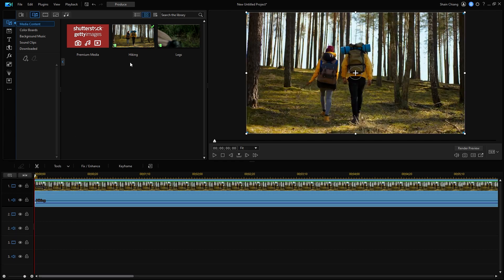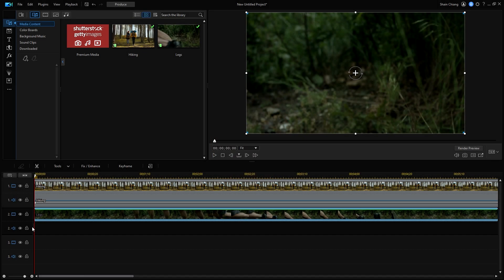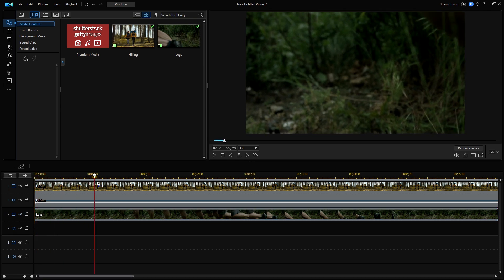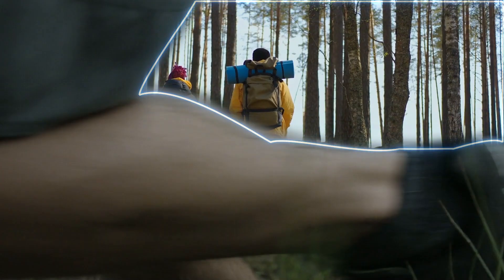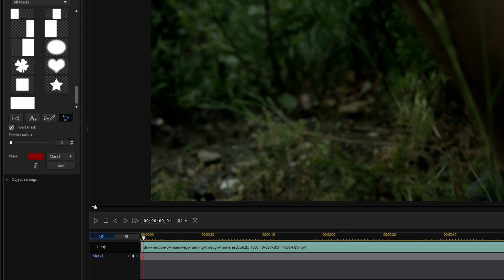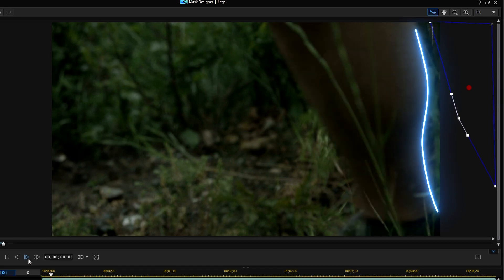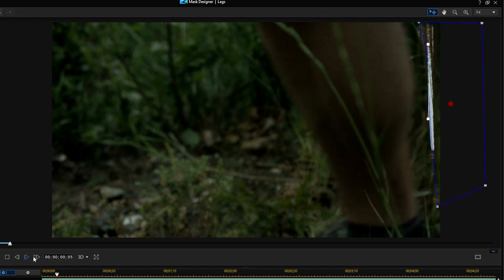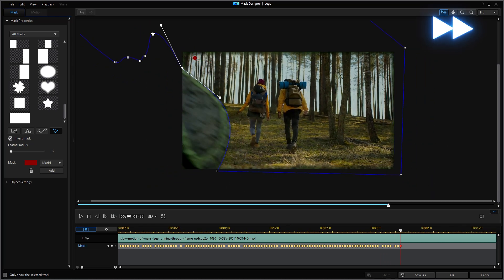Seamless Mask Transition Effect in 3 Minutes (Frame Blocking) | PowerDirector Tutorial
Transitions are essential in video editing in that they help move the story forward, connecting each clip. In this video, we're going to get more creative with masking in PowerDirector to create a transition effect (frame blocking transition) using objects in the video.

0:00 Intro
0:18 Mask transition demo
0:46 Mask transition tutorial